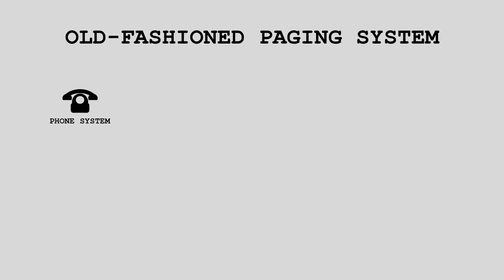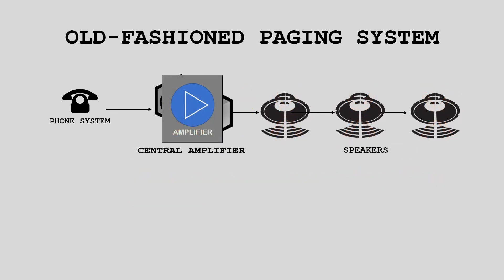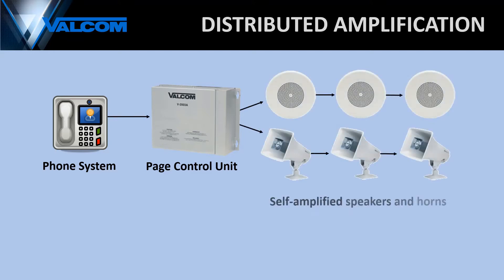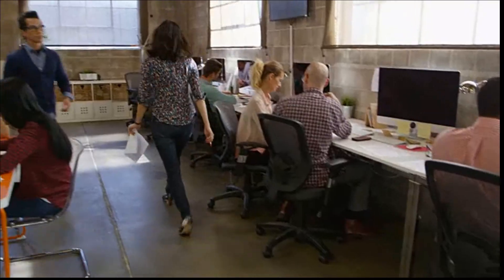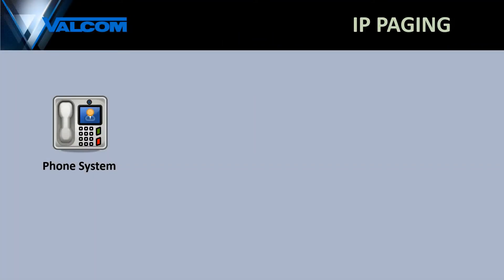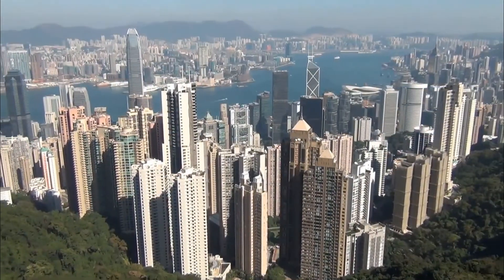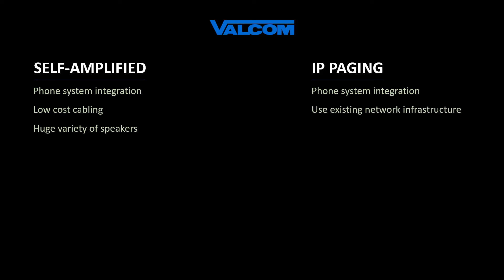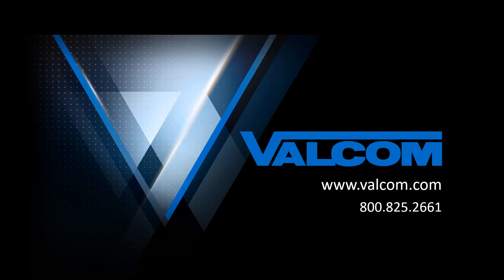What Makes Valcom Paging Different?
How are Valcom's paging systems different than old-fashioned, centrally amplified systems, and why is that important?